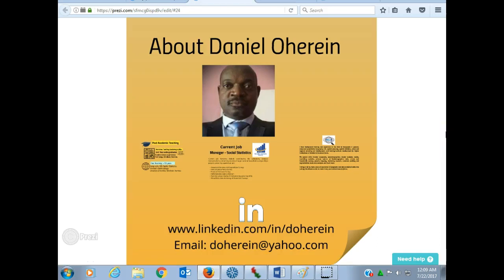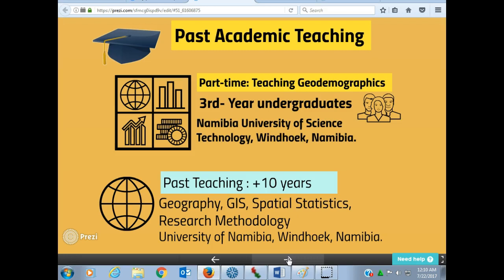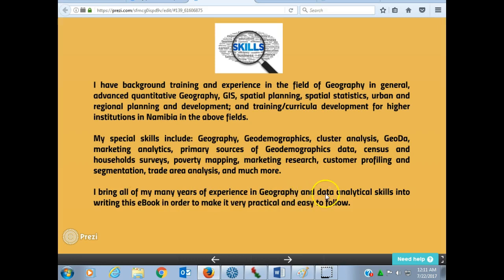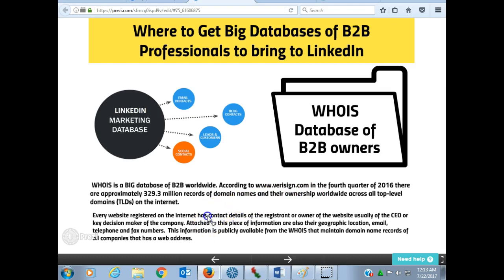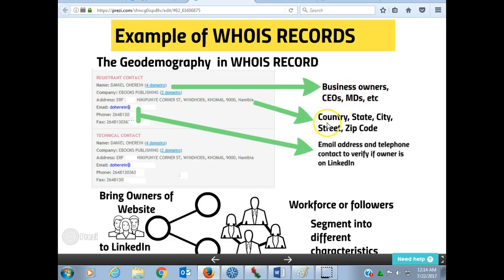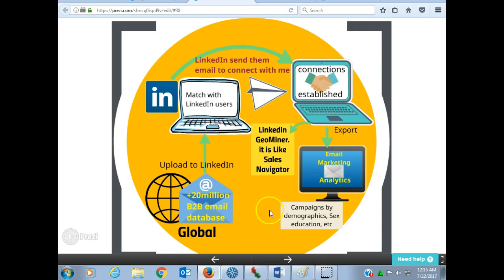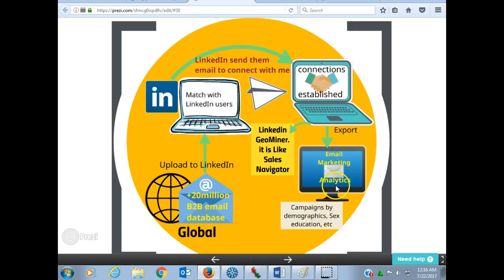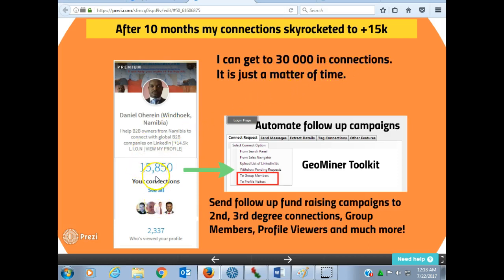About myself and experience in using LinkedIn